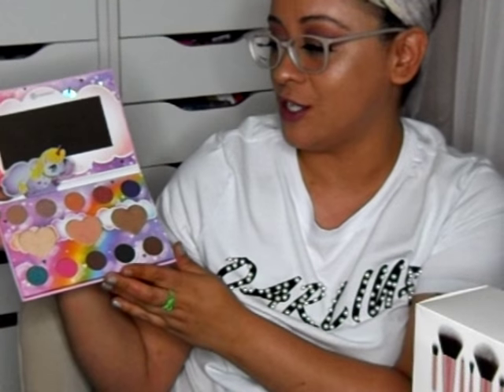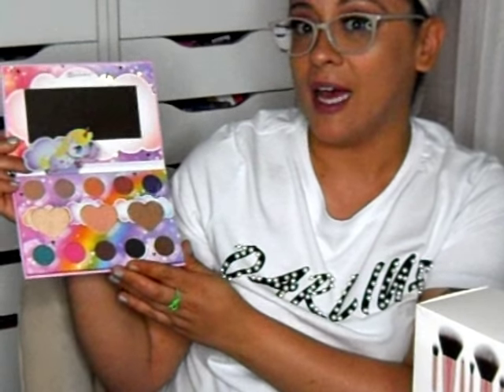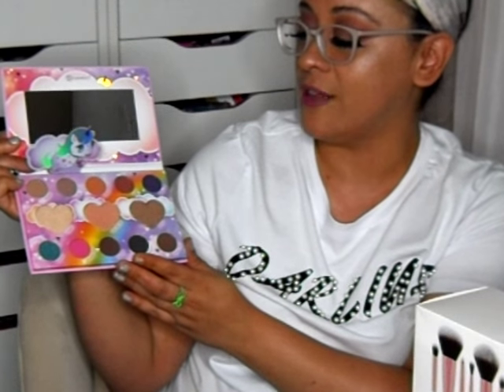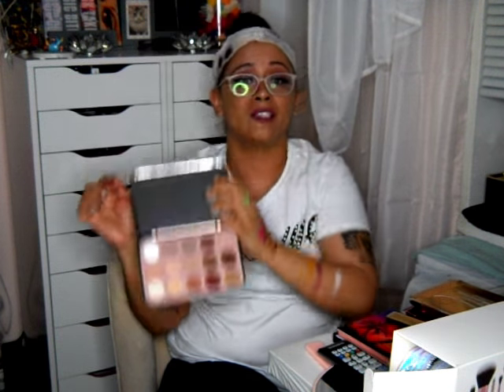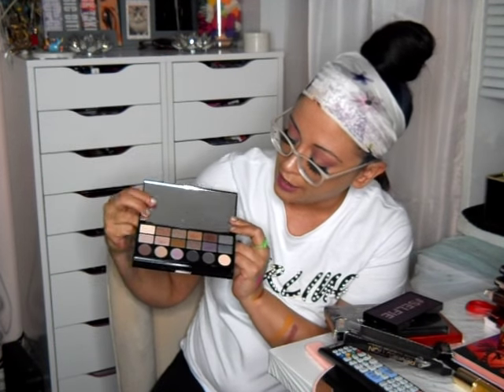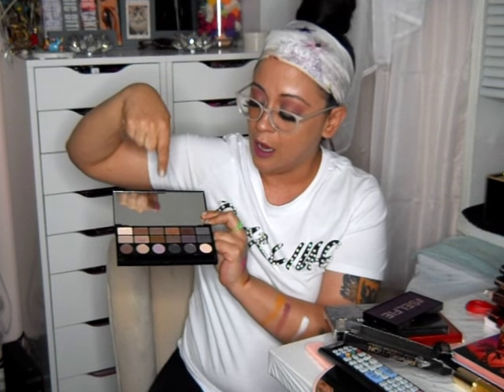Haul!! bh cosmetics, Makeup Revolution London #1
Face:
Makeup Revolution London Protection Light/Medium
Valjean Labs Restore Facial Serum
 Fenty Beauty Pro Filt'r 320
Perricone MD No Foundation Foundation Serum
LORAC TANtalizer Highlight & Matte Bronzer Duo 1275
e.l.f. color corrector 83213

Eyes:
Urban Decay Eyeshadow Primer Potion Anti-Aging
bebe Desert Utopia Eyeshadow Booklet
Lilly Lashes // London
DUO eyelash adhesive white/clear
bh cosmetics// Marvyncornby Marvyn Macnificent
bh cosmetics Weekend Festival
bh cosmetics Glam Reflection//l'amour
bh cosmetics Glam Reflection// gilded
bh cosmetics Glam Reflection//rose
bh cosmetics Glam Reflection//smoke
bh cosmetics Eyelights- Waterproof Eye Topper// Fresh, Gnarly, Gal Pal
Makeup Revolution London//
Makeup Revolution London//Girls on Film
Makeup Revolution London// FLAWLESS 4

Brows:

Lips:
Lipstick Queen // Bishop